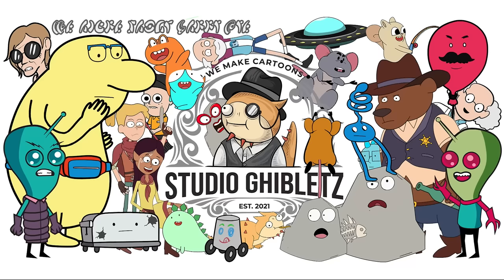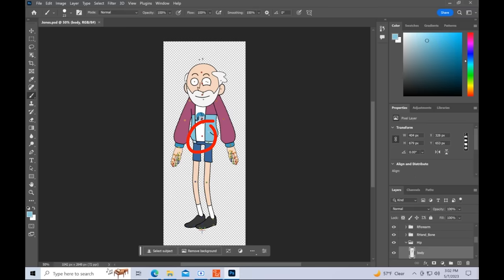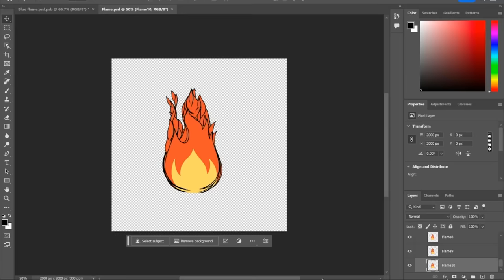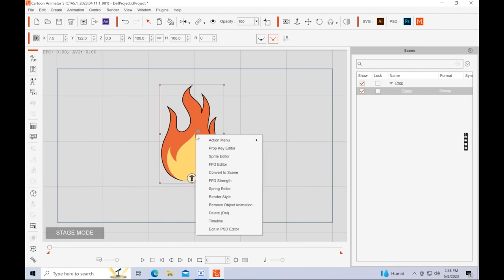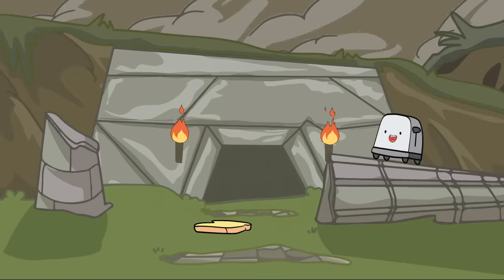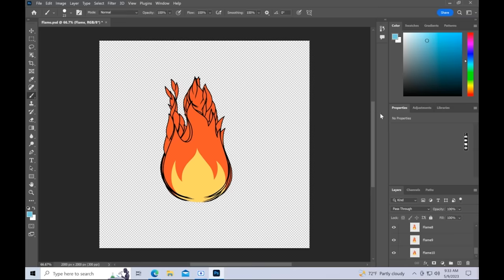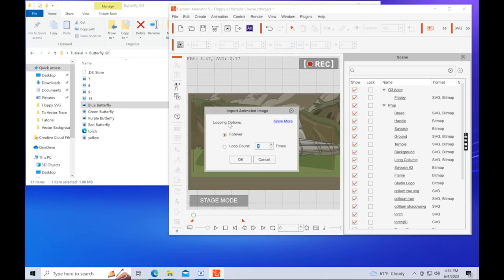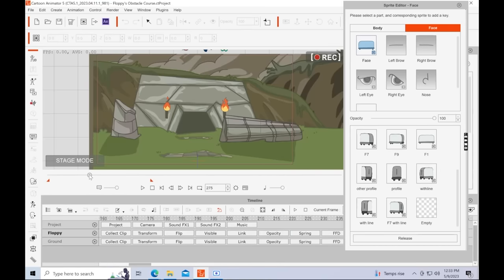New Sequence Image & GIF Animation Import into Cartoon Animator 5.1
In this video, Nathan Smith, director of Studio Ghibletz, shares his workflow for enhancing 2D animation using new features in Cartoon Animator 5.1. These features include roundtrip vector editing, as well as employing image sequences and GIF animation.

0:08 Opening
0:45 PSD & vector roundtrip editing
2:39 Short animation
3:02 Image sequences
8:56 GIF Animation